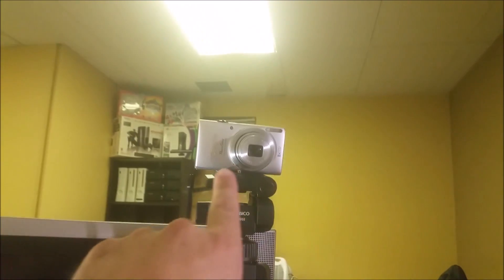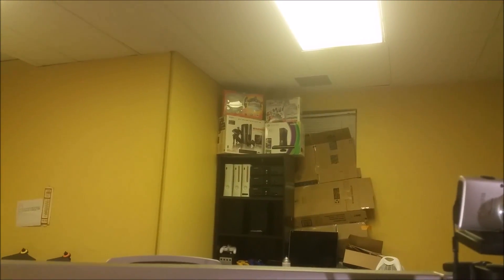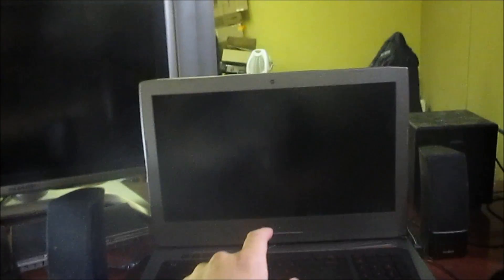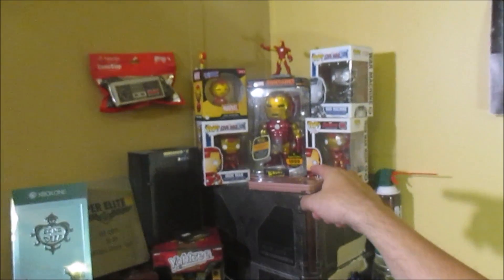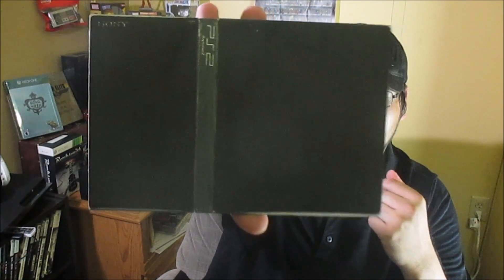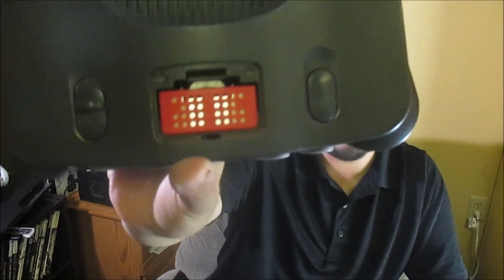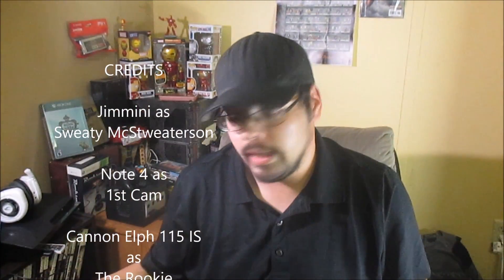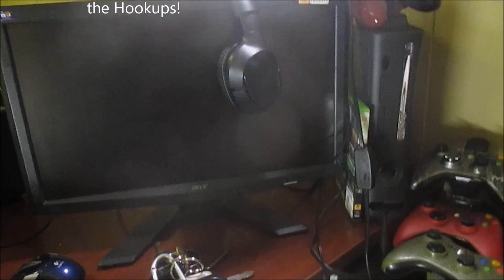My new Cam and a few pickups.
Here is My newest addition to the camera fleet. It is a Cannon Elph 115 IS. It seems to be pretty nice. I still need to practice and learn setups, But I think it will be good.